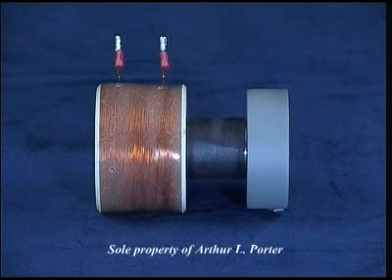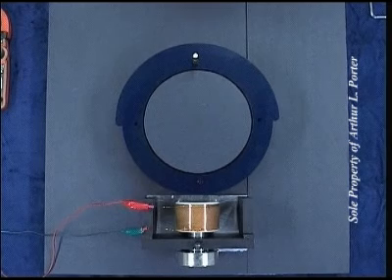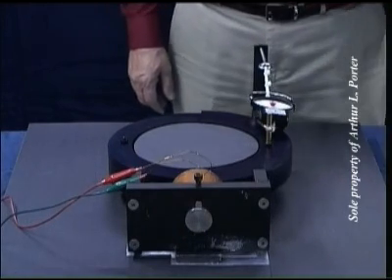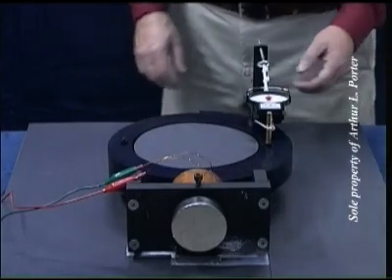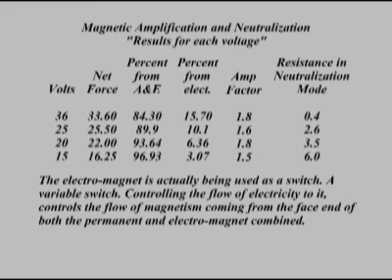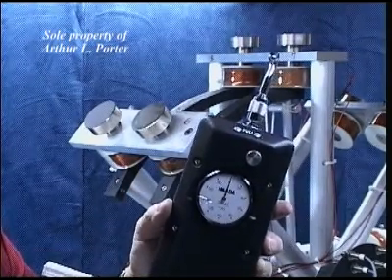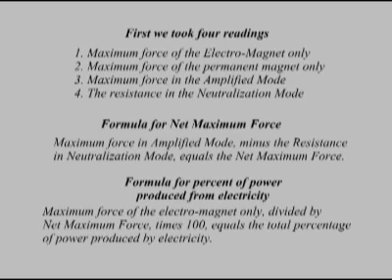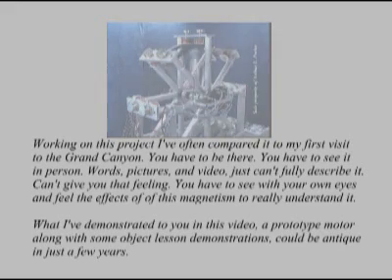GAP power magnetic amplification 2009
особо интересен тест на блокировку магнита - 36в.